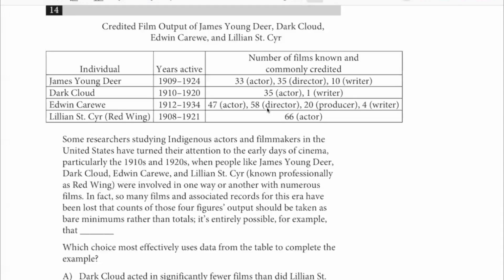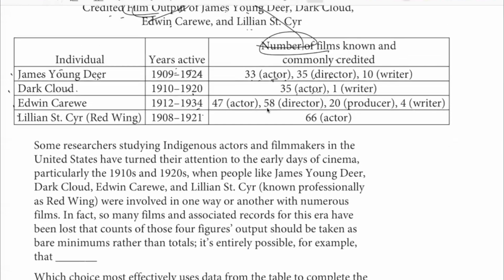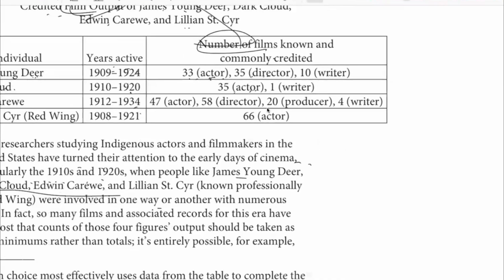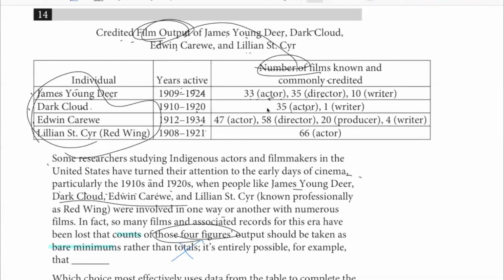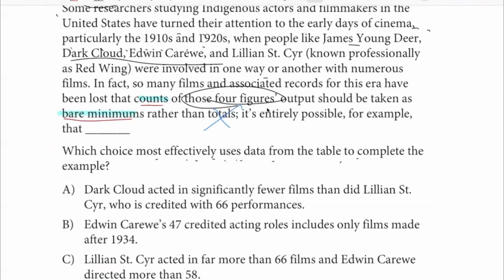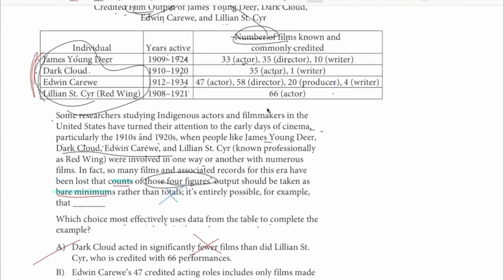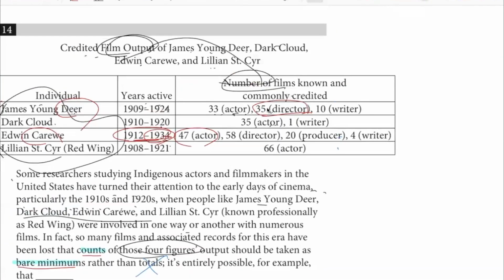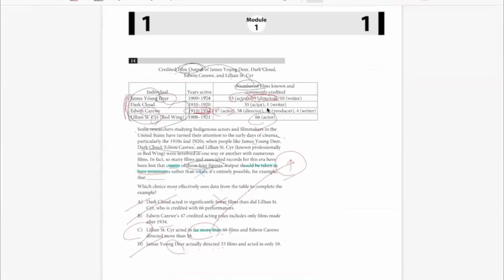SAT Reading - Table1